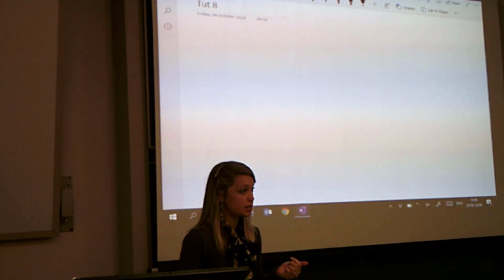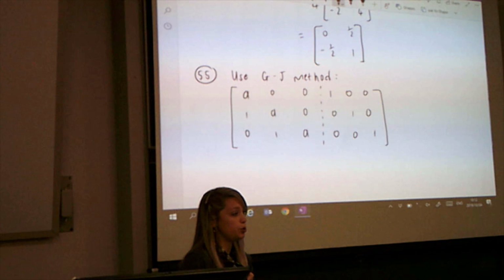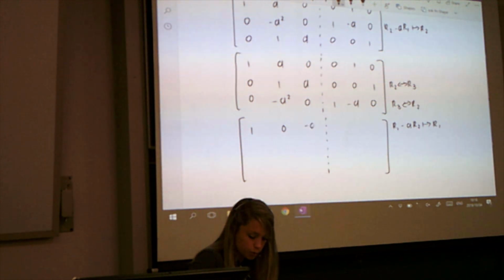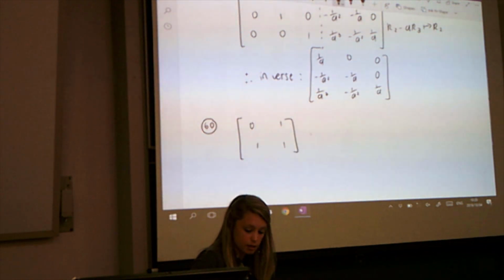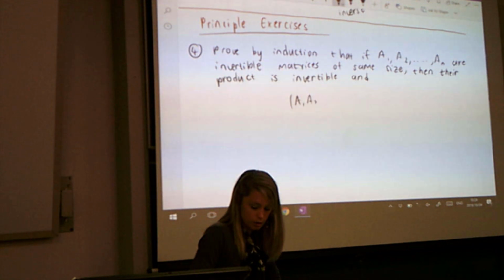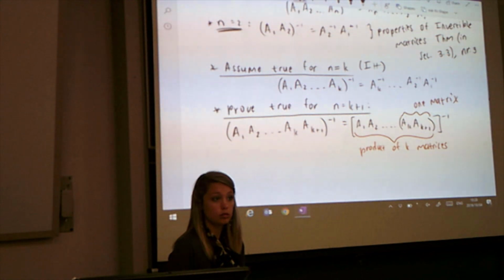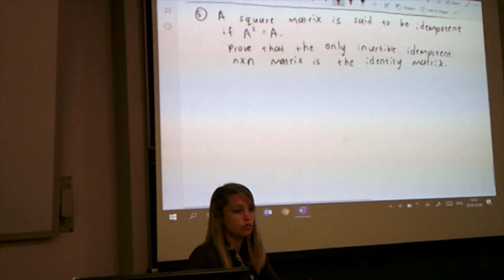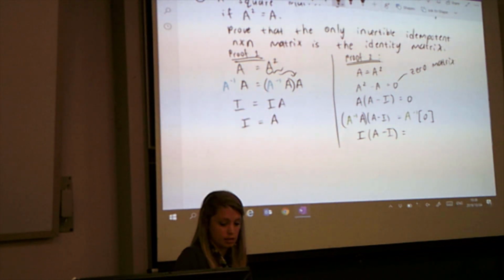The Inverse of a Matrix (SmartTut 8)